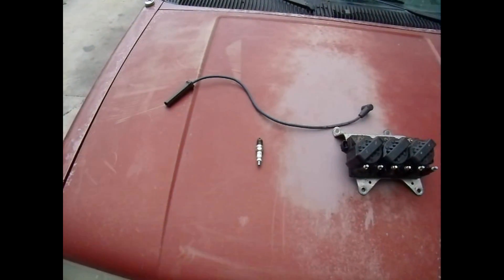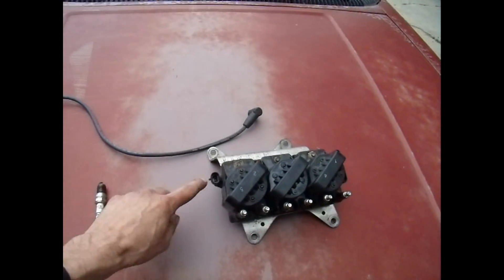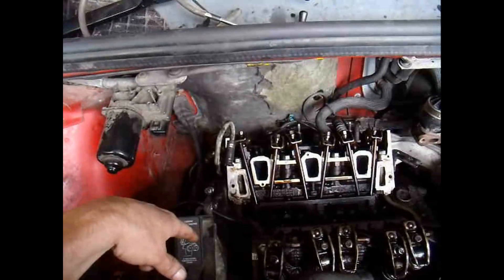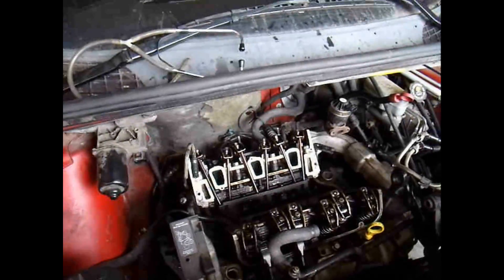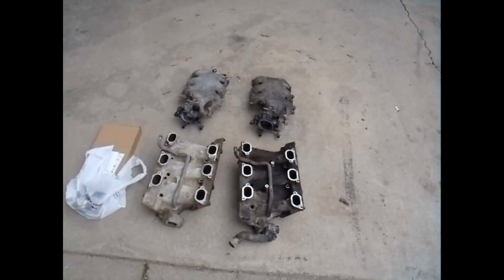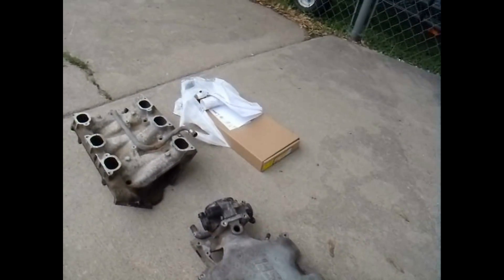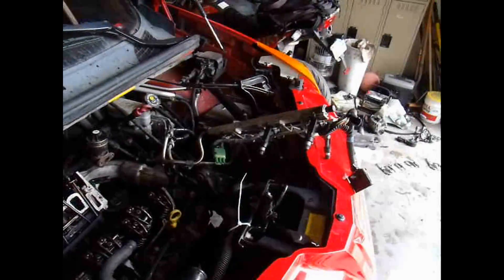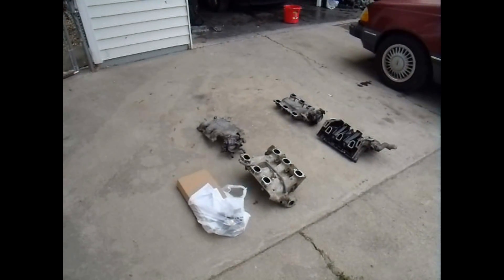GM 3400 / 3100 3.1 3.4 Engine Misfire Cause & Causes Miss Missing P0303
Here is a video for fellow GM 3400 & 3100 liter engine owners.  Have a misfire?  This video explains the causes for what could be causing the problem.  Mine showed up as a P0303 cylinder 3 misfire.  Couldn't figure it out, but finally did.  The spark plug and wire were replaced along with a new coil.  Could hear the injector firing with a stethoscope but still had the miss.  Found out after tearing into the intake that the lower intake was cracked.
If your car is missing out, first try the following.  Check for spark and check the spark plug, wire and coil.  A test you can do if it randomly misses is in the dark, spray a mist of water around the plug wires.  If you see blue arcing, you've found the problem.  But be careful not to zap yourself, IT HURTS!
If the spark is good the listen at the injector.  Is it firing and clicking?  If not, you've found the problem.
If both those seem good, then check for compression.  Do this with a compression tester available at any Autozone with the loan a tool program for @$40.
If all 3 of those check out then it's a possible vacuum leak.  May be time to do an intake manifold gasket repair as they are known to go out.  But, if you do have to do an intake manifold gasket fix, go ahead and replace the head gaskets too.  You'll be glad you did.  Not fun taking it all back apart again.  Check out my youtube channel for these videos both on doing the lower intake manifold gasket and the head gasket.
Got questions about this engine?  Leave a comment in the section below and I'll try to help!
VT247